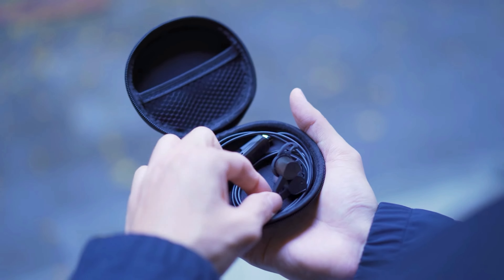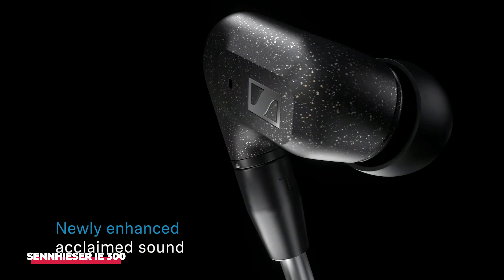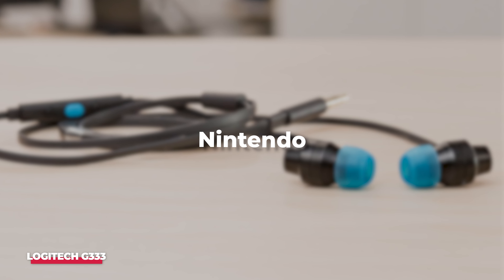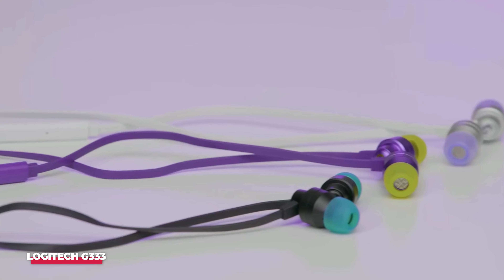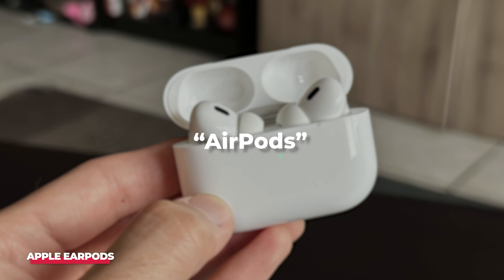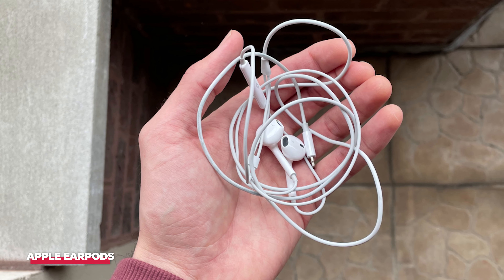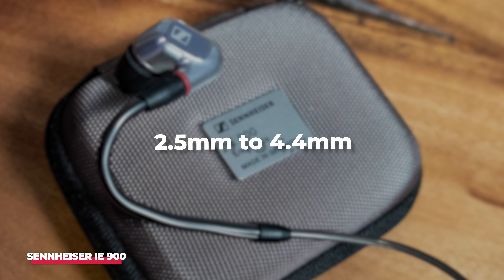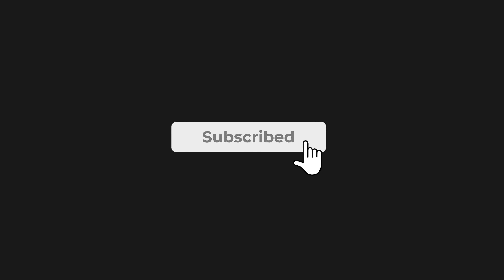TOP 5 Best Wired Earbuds (2024)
Here are the top 5 best wired earbuds in 2024! We’ve made this list for you so you can choose the right one.

➤ Here is the list:
Sennheiser IE 300 ➤
Logitech G333 ➤
Sony IER-M7 ➤
Apple EarPods ➤
Sennheiser IE 900 ➤